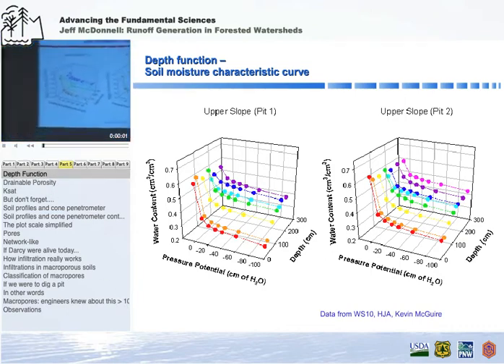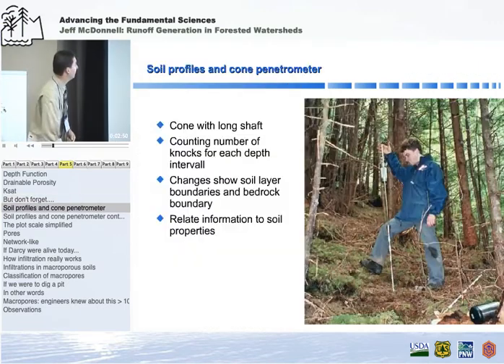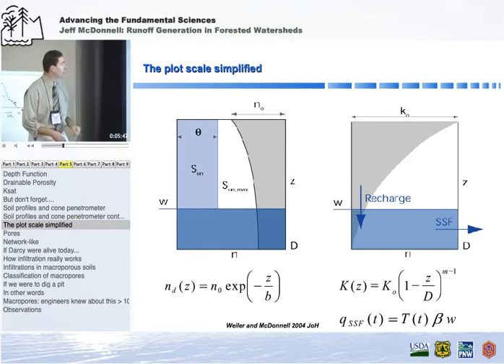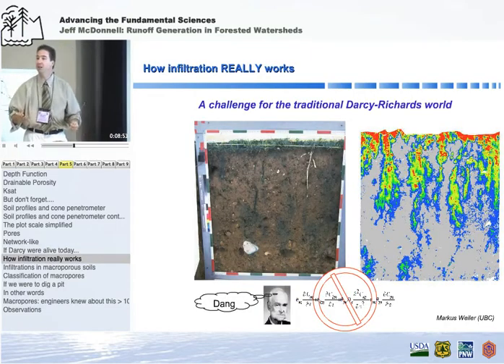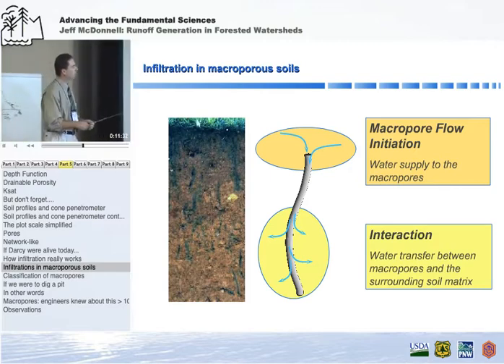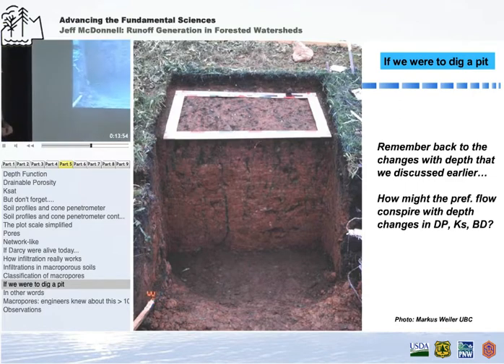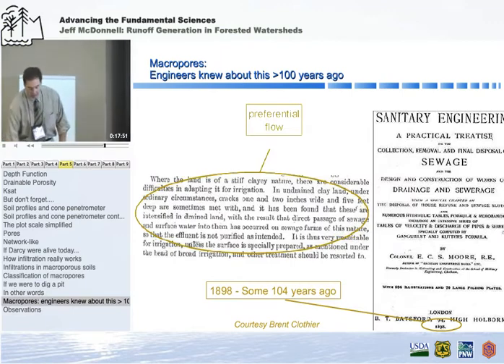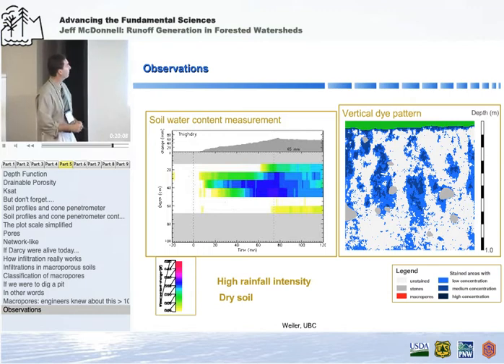Runoff Generation Unit 5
Jeff McDonnell